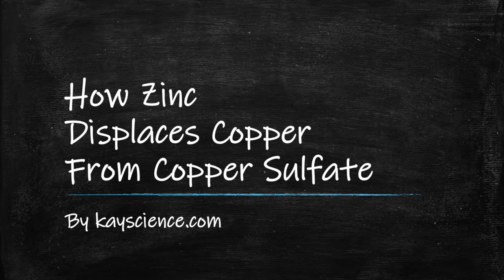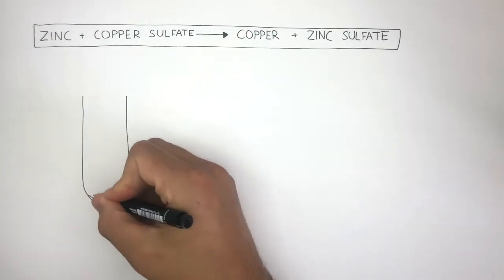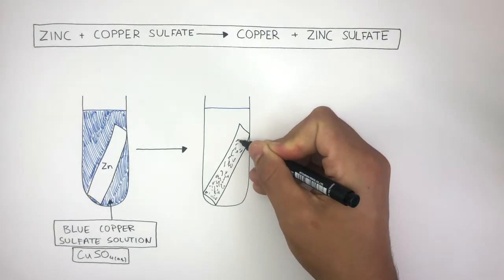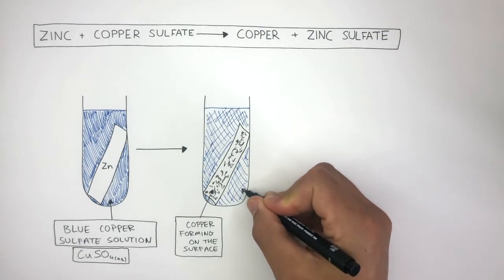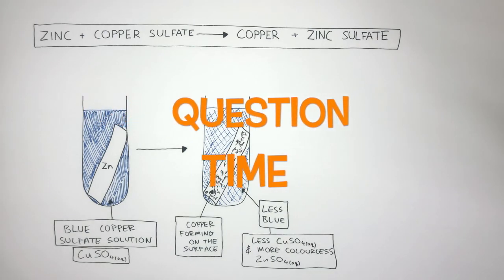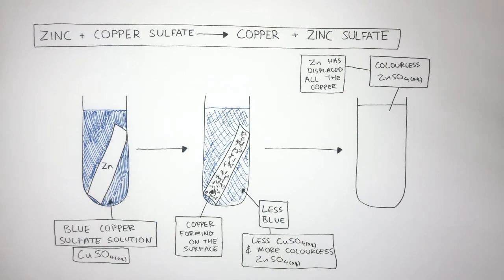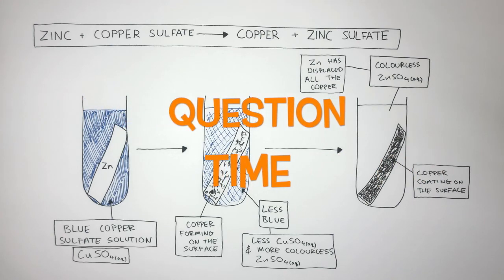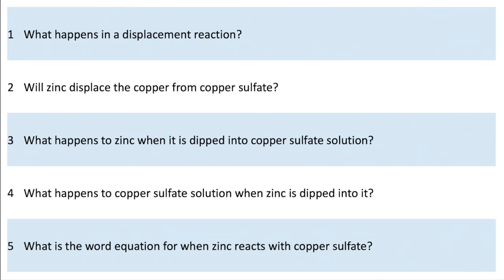GCSE Chemistry - Displacement Reaction of Zinc & Copper Sulfate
How Zinc Displaces Copper From Copper Sulfate | GCSE Chemistry (9-1) | kayscience.com

In a displacement reaction, a more reactive metal displaces a less reactive metal from its compound. Zinc is more reactive than copper so will displace copper from its compound, forming zinc sulfate and copper. Copper sulfate solution changes from blue to a colourless zinc sulfate solution, where there is a copper coating on the surface of the zinc.